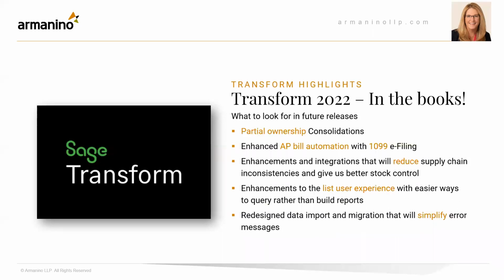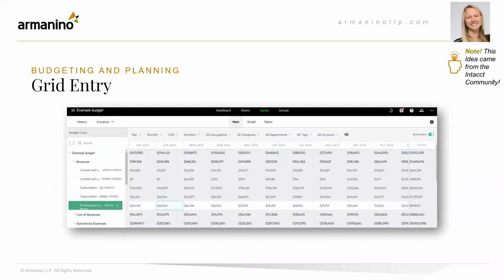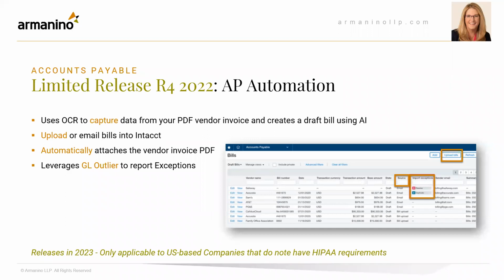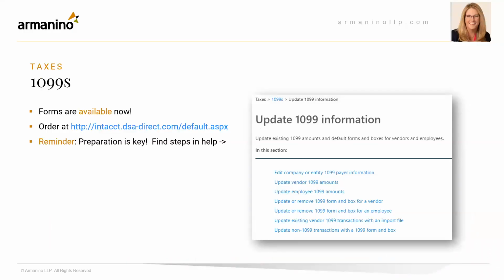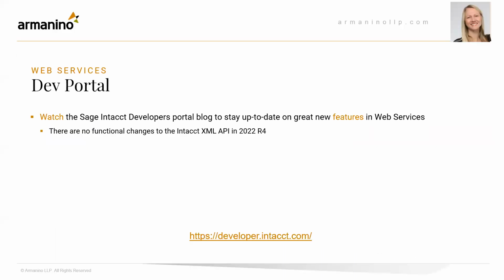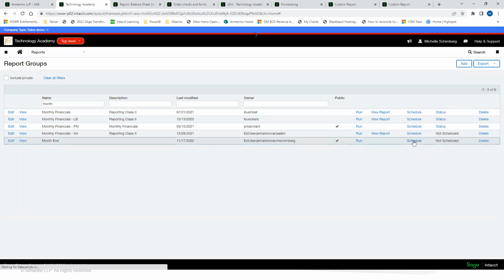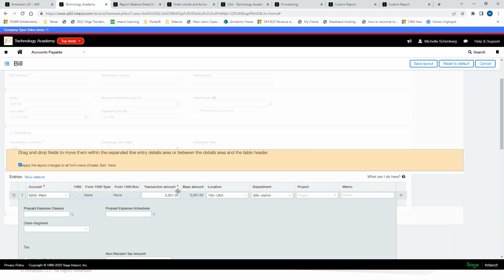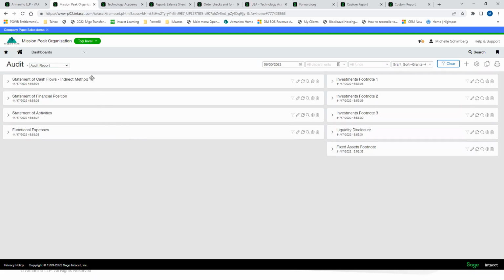Overview of Sage Intacct’s 2022 R4 Release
Join Armanino’s Sage Intacct experts as we review and demonstrate the new features and enhancements to maximize your team’s efficiency and efforts to help your organization thrive.

The new release is scheduled to launch on November 11. We don’t want you to lose any time mastering the new features, so register today to learn how to use your Sage Intacct solution to its fullest.

As Sage Transform just wrapped up in October, we will also take time to share highlights from the conference that might be important to you.